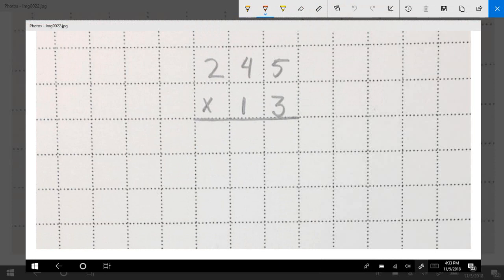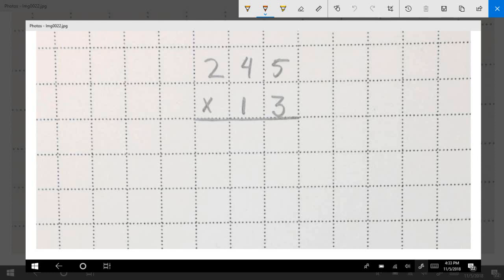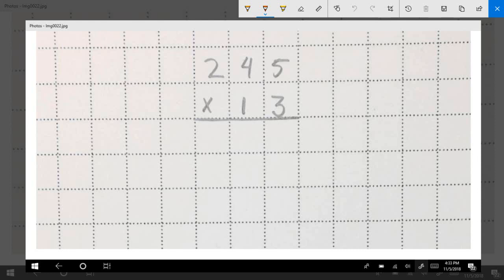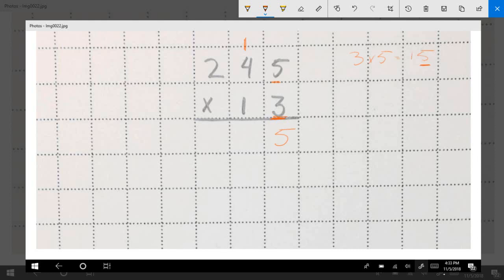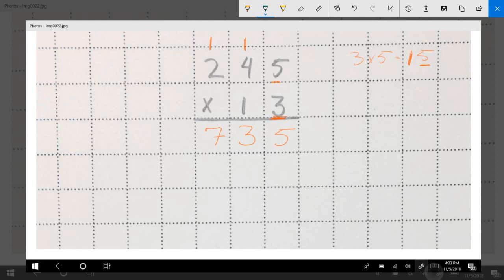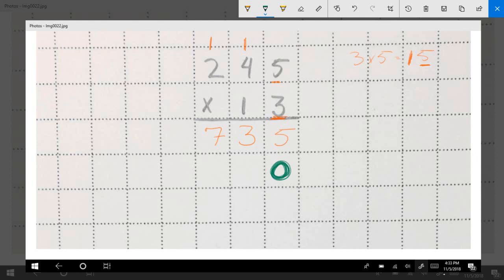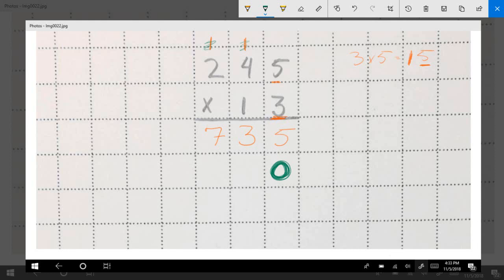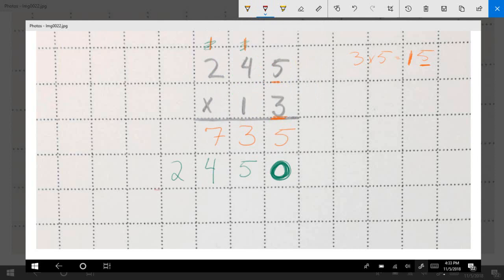The Standard Multiplication Algorithm - Multiplying two-digit by three-digit numbers.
This is a short, basic video made to help your if you are struggling with remembering and understanding the multiplication algorithm we have been learning in class. I hope if you watch this video it will first help you understand the algorithm and why it works, and then make it easier for you to remember how to repeat the algorithm with larger numbers.